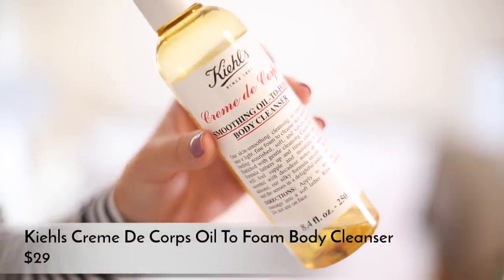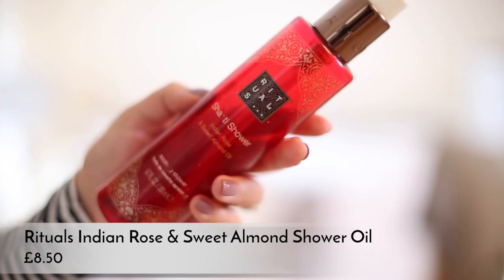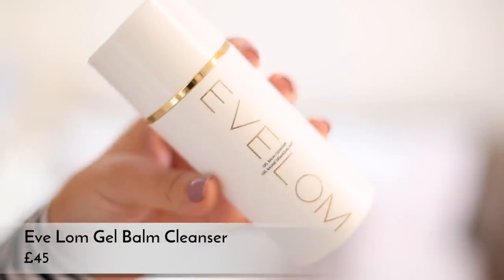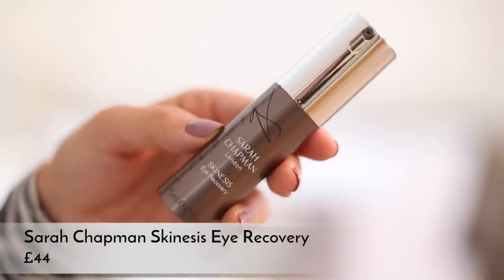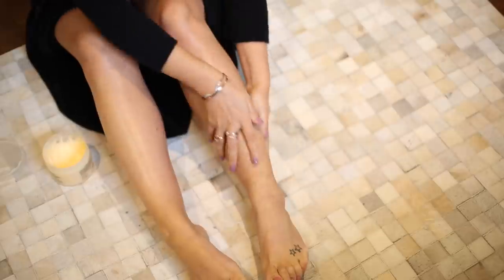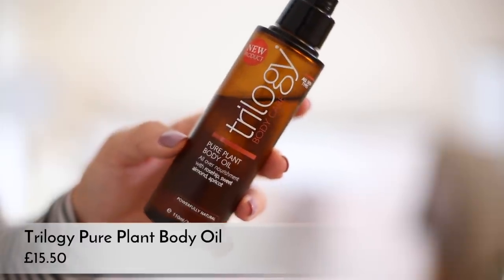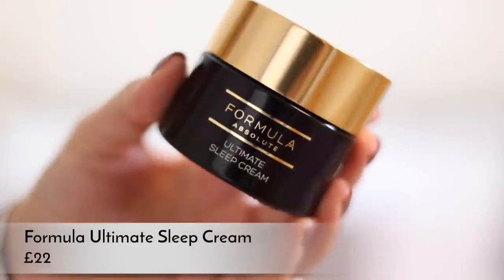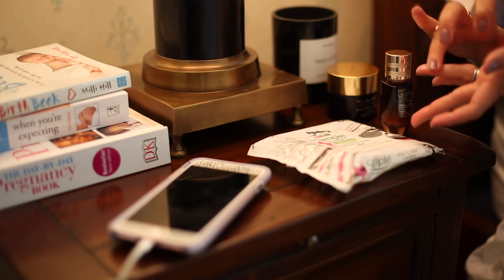My PREGNANCY Routine! | Fleur De Force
I’ve made some major changes to my routine since being pregnant! Here’s what I do everything for my skin, hair and body!